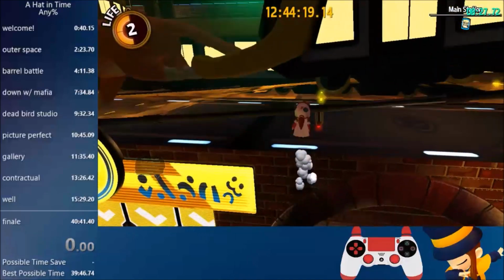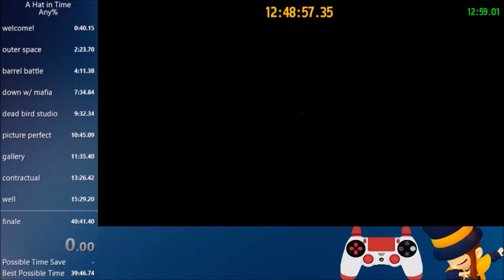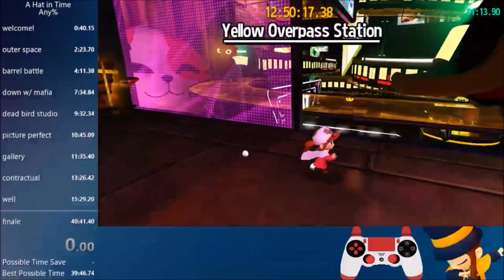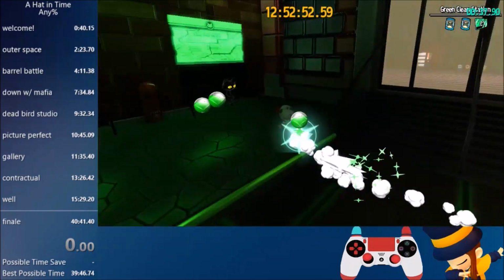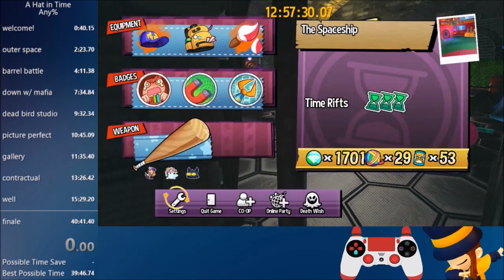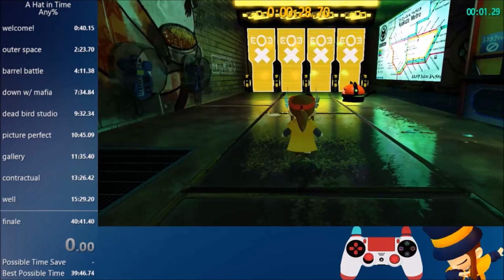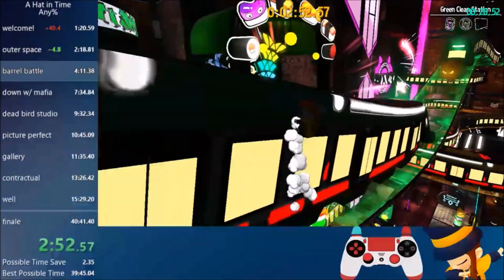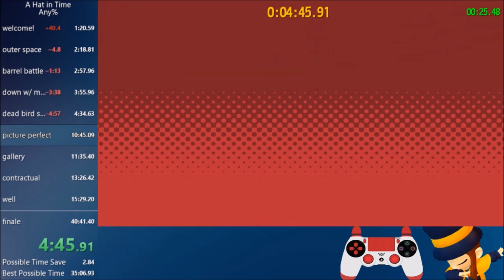Nyakuza Metro Any% Speedrun Guide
Full runthrough of the Nyakuza world speedrun at: 27:37
(I accidentally do yellow overpass last instead of 3rd but you can do whatever order you want)